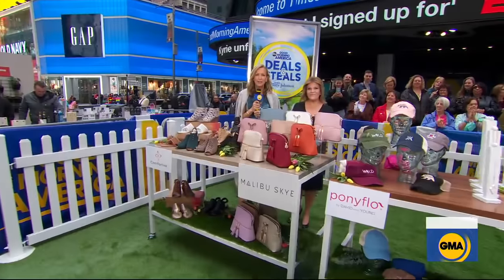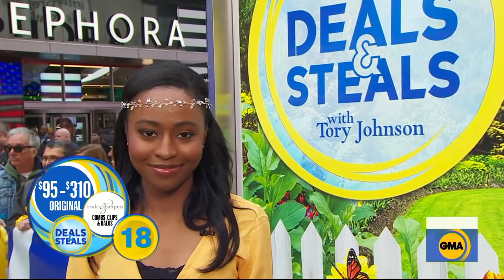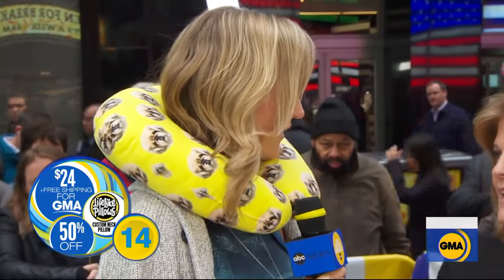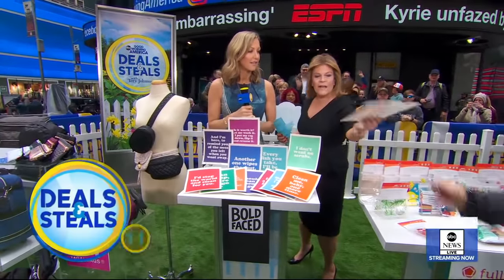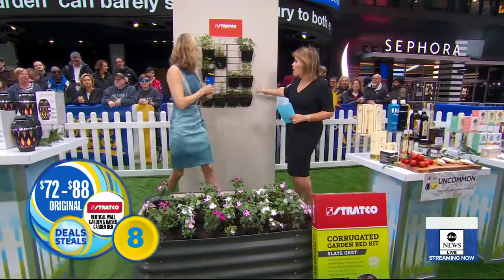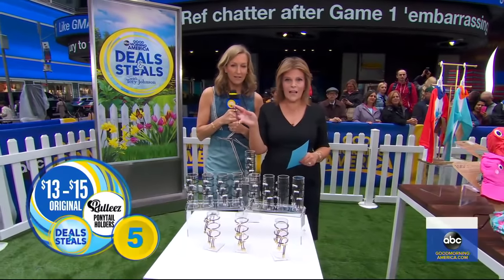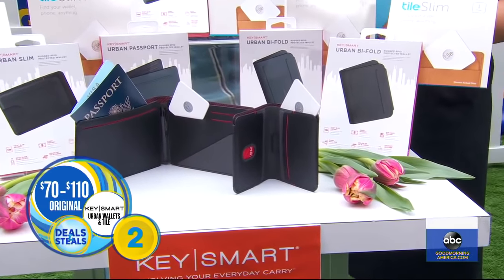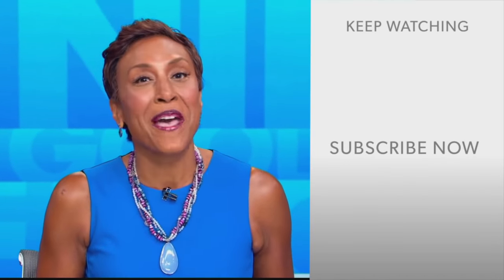'GMA' Deals and Steals on 22 awesome brands to celebrate spring